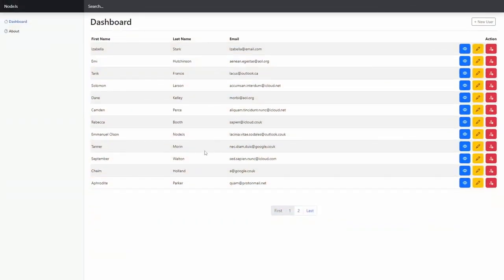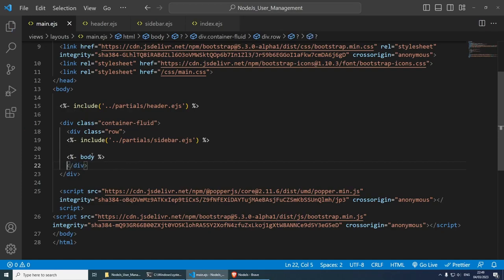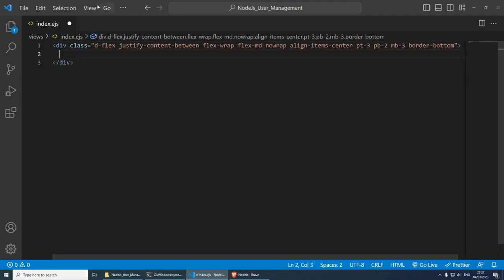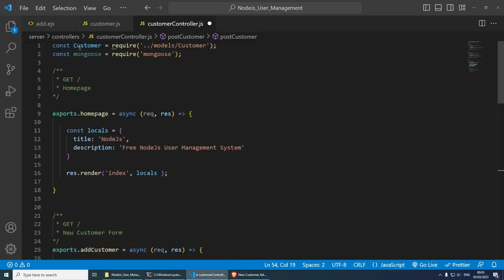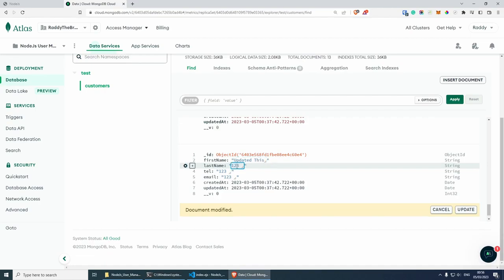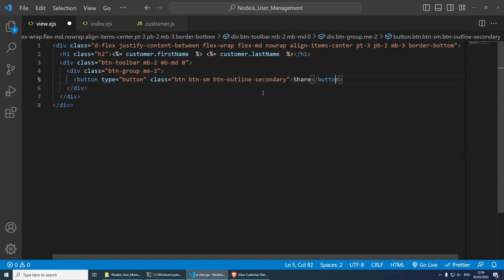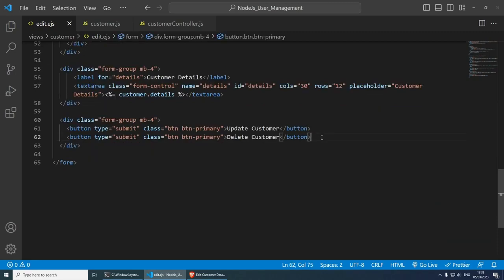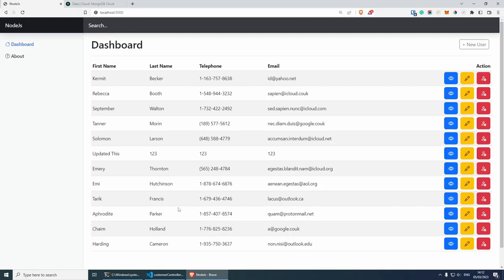CRUD User Management System – Nodejs, Express, MongoDB & EJS Reupload